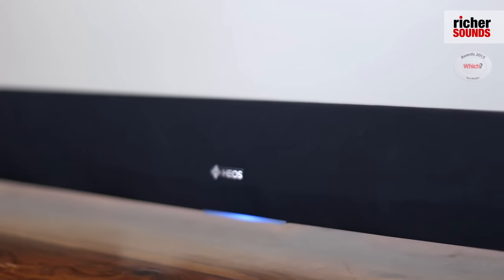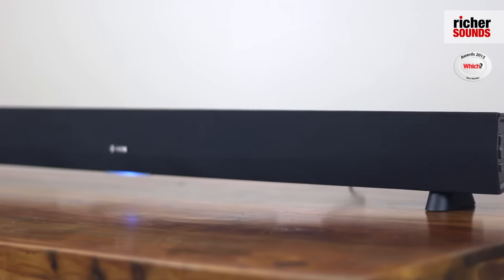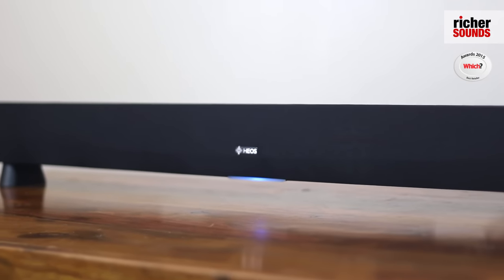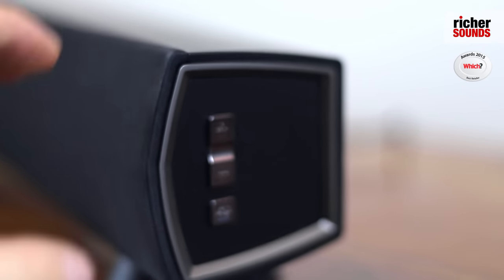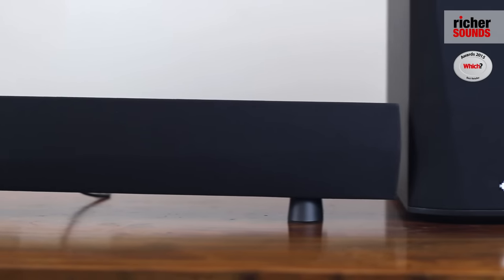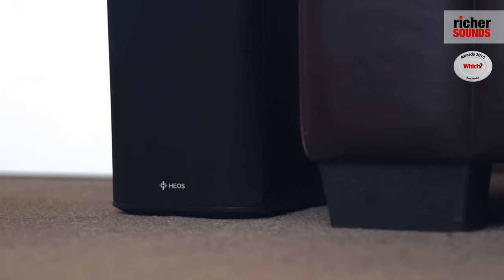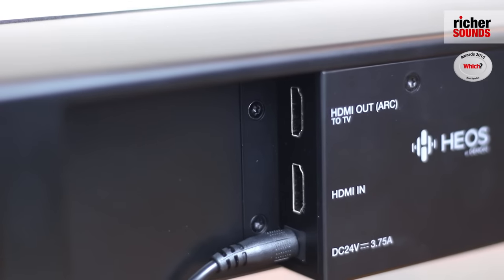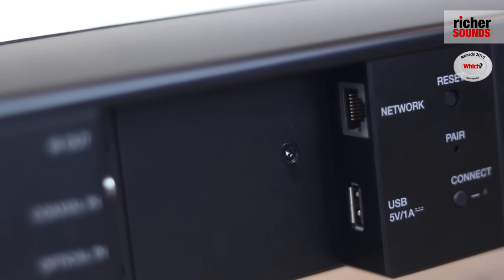HEOS HOMECINEMA by Denon - soundbar & wireless speaker | Richer Sounds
Daniel from the Richer Sounds Bath store explains all the features of the HEOS HOMECINEMA by Denon Soundbar and Wireless Speaker.

Store Finder - 52 Stores Nationwide

Why not join our VIP Club?